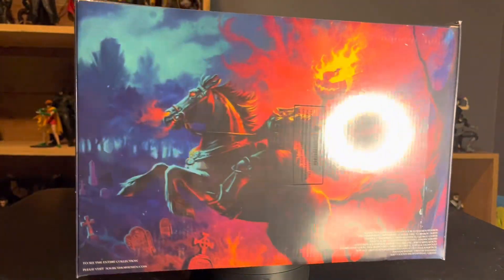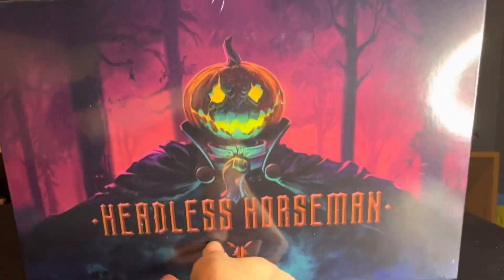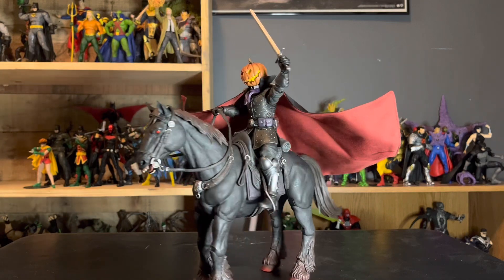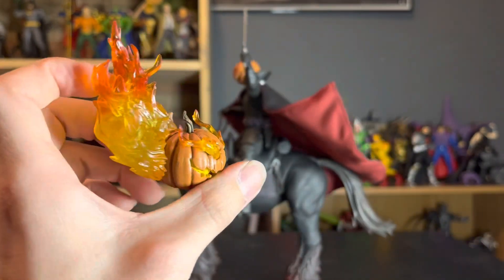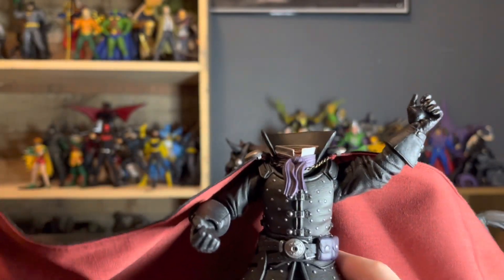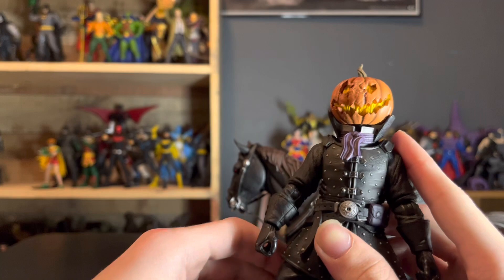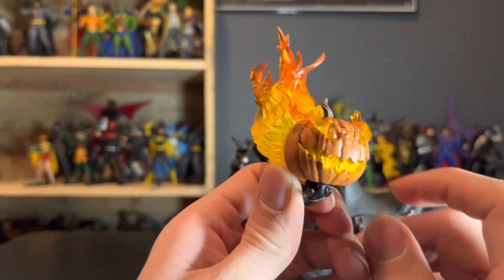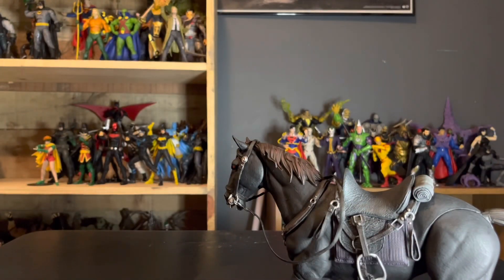Four Horsemen Figura Obscura Headless Horseman Action Figure